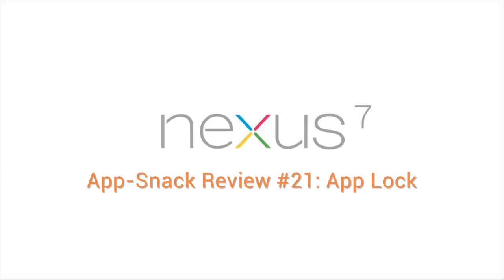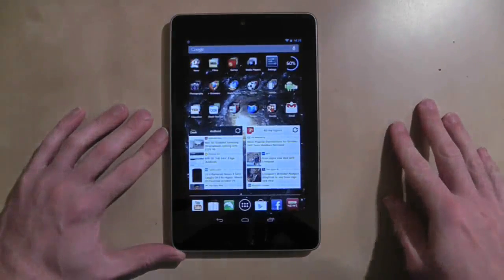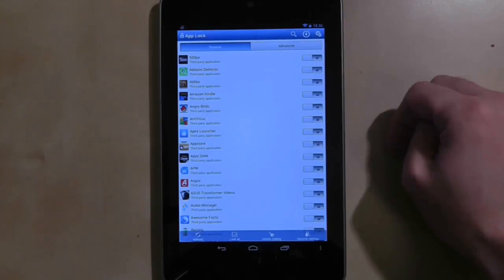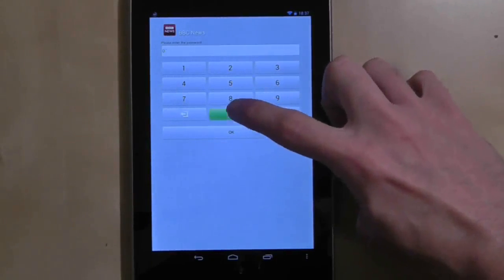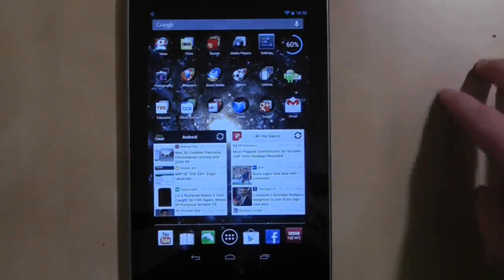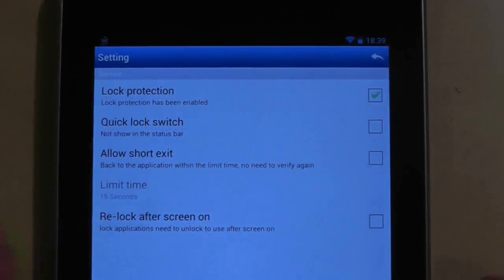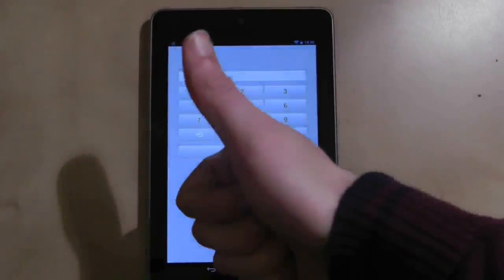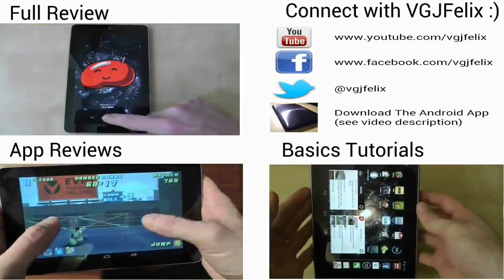Tablet Android Apps: #21 App Lock - Nexus 7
Protect your installed applications using a password or pattern!
APPLock, Easy and Strong application lock tool !
APPLock will protect your installed applications using a password or pattern!

In this new series of videos, I review Tablet Apps for the ASUS Transformer Prime, Nexus 7 and, indeed, any android tablet.

Each video will cover the basics, best bits and any drawbacks to the app  in 60-90 seconds. These are bite-sized videos to help you get the most out of your tablet, android and/or ASUS Transformer device.